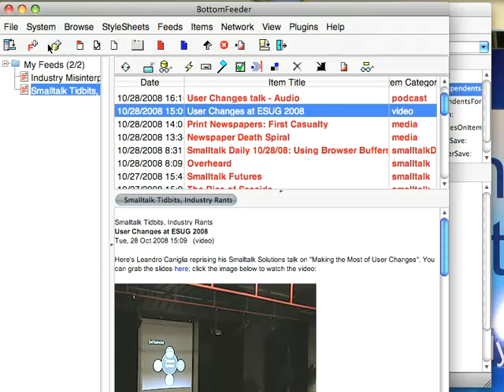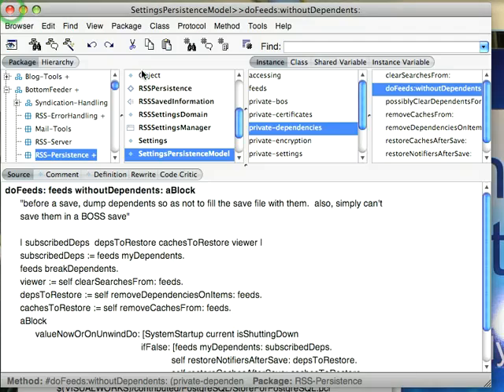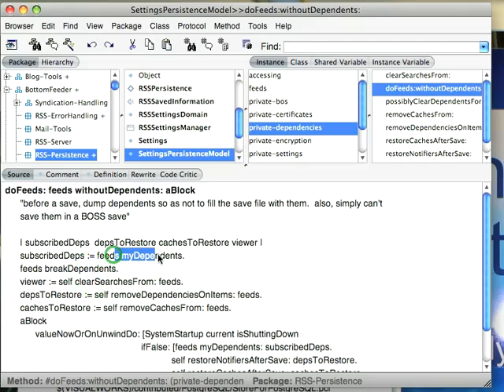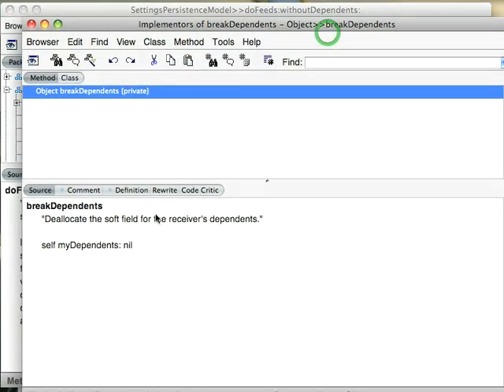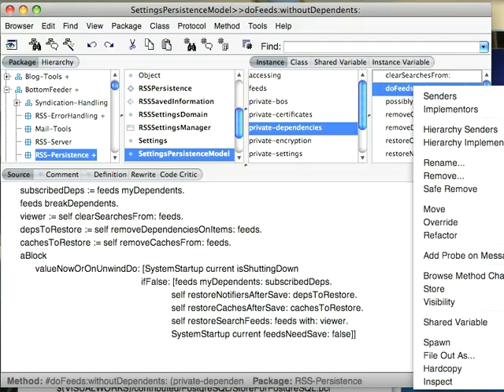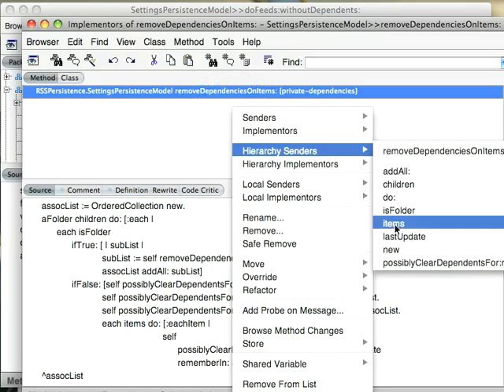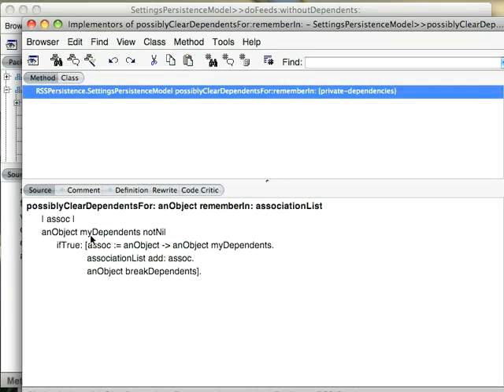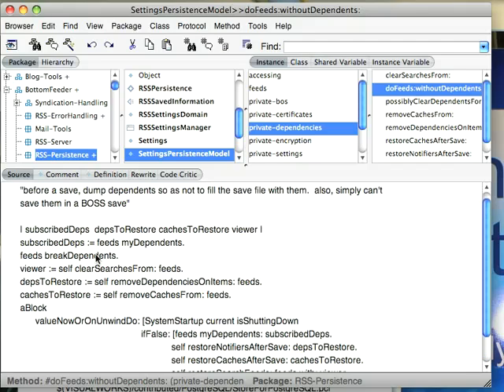Tutorial: VisualWorks Core Libraries - Saving Safely with BOSS